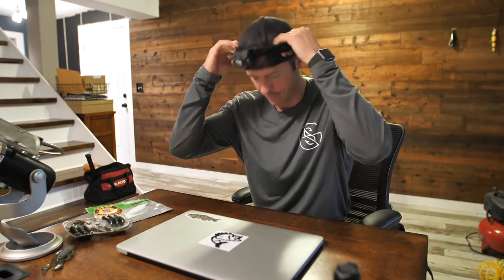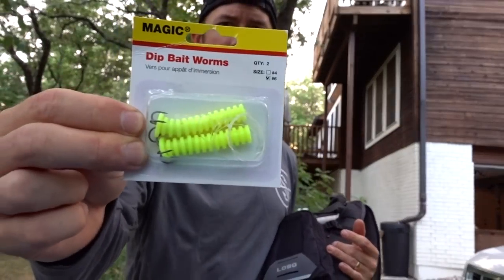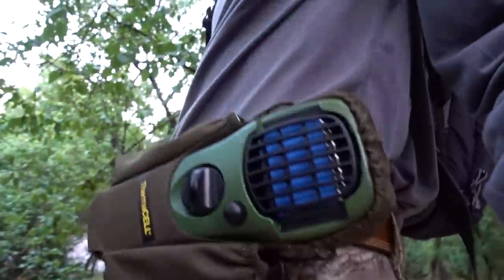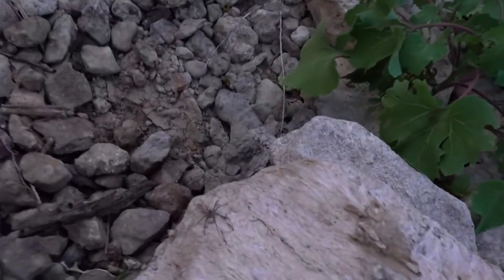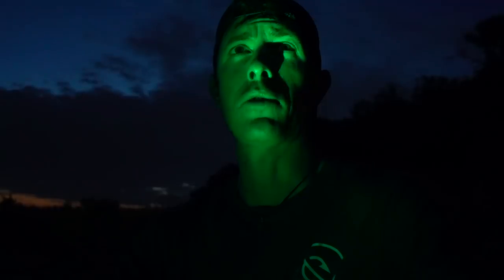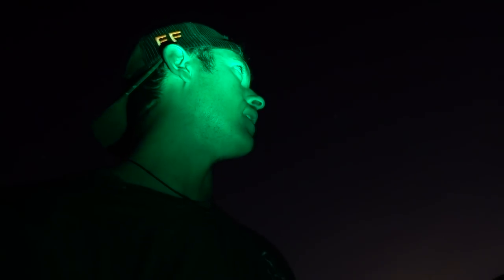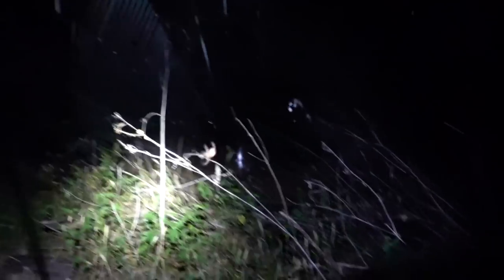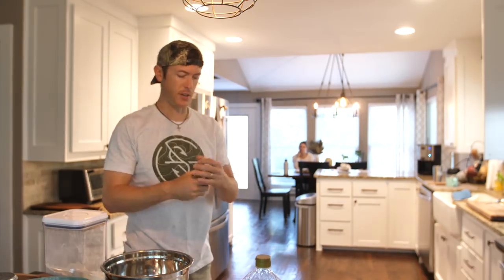Backpacking Trails for Night Catfish | CATCH & COOK!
I'm backpacking a few miles from my house to the lake to go catching at night! These outdoor trails are thick woods and contain a lot of wildlife. The big question is are there any catfish down there? In this fishing video I show you how to rig up for fishing catfish with stink bait. I will also show you how I rig my backpack for lightweight trail running or hiking while supplies for fishing at night.

CATFISH RECIPE
Filet catfish with skin on, and dry with paper towel
Lightly sprinkle all purpose flower over the meaty part of filet
Add lemon pepper and cayenne pepper to liking
Add 1/2 inch deep of Canola oil to a cast iron skillet
Pan fry on medium heat until golden brown
Serve with a little hot sauce, and a smile